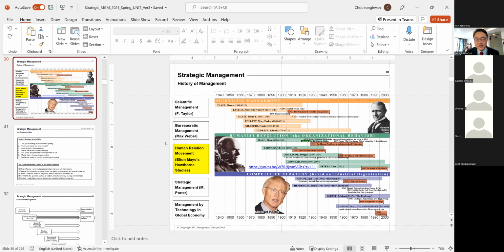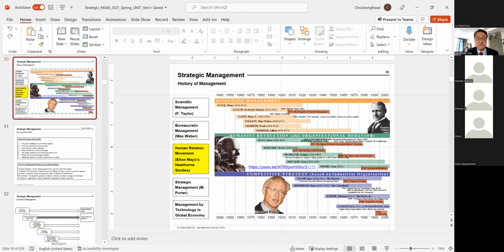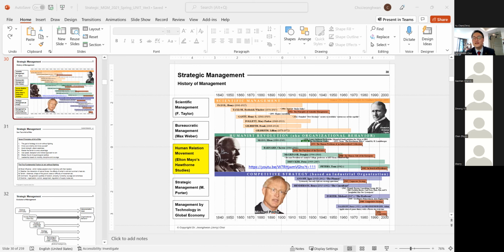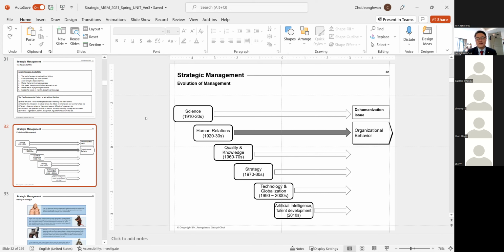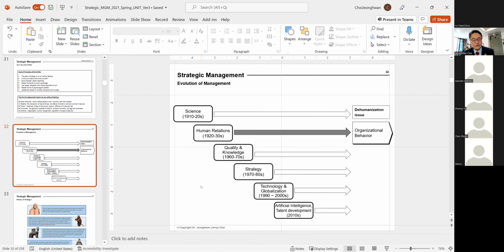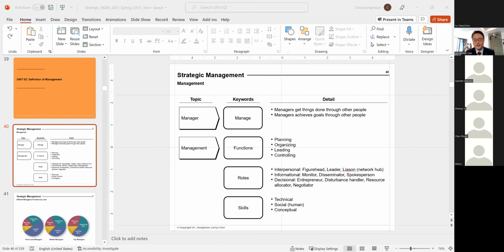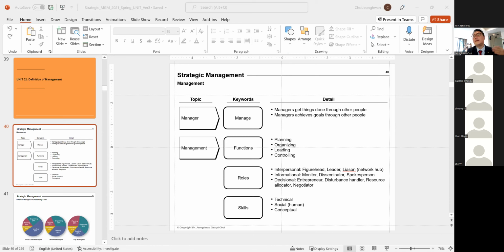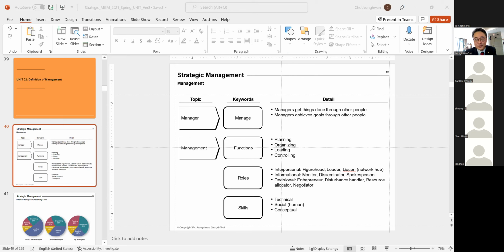Definition of Management : MGS4999 2022.03.10 (REMOTE via Zoom) Class #8